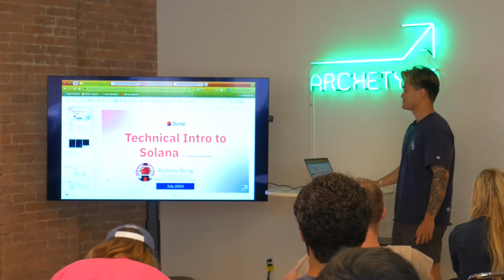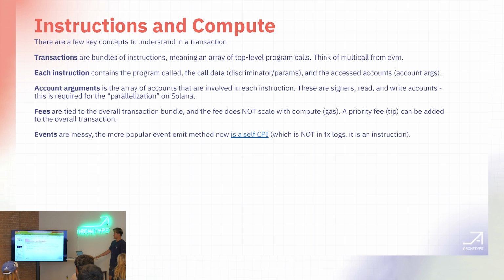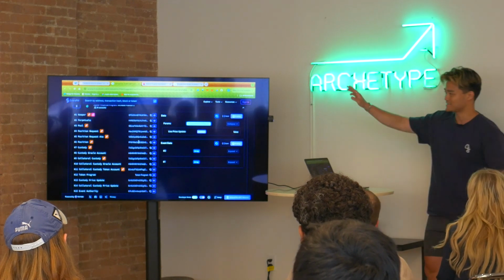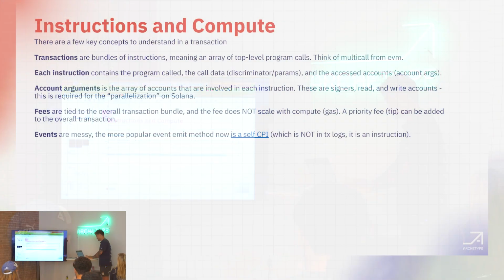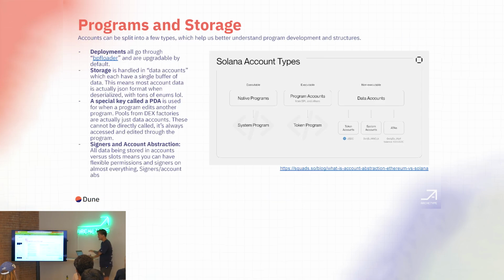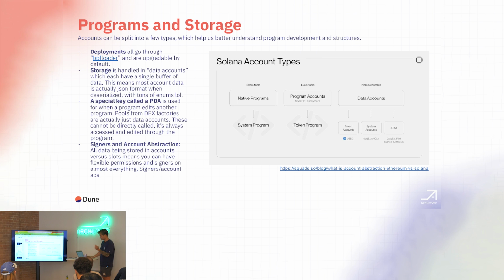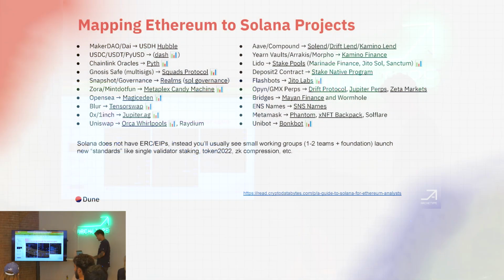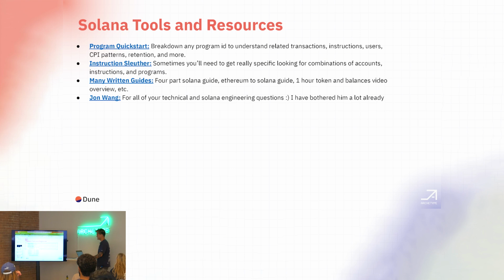Andrew Hong: Technical Intro to Solana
Archetype hosted a workshop on July 25, 2024 with Solana developers, founders, and enjoyers.

Andrew Hong, Headmaster at Dune and Research Advisor at Archetype, dove deep into Solana’s account structure, explorer, contracts, tokens, and key projects.

Thanks to all of our speakers and guests for joining us!